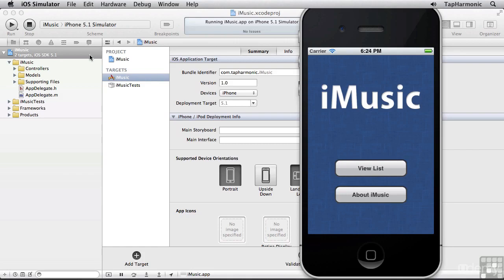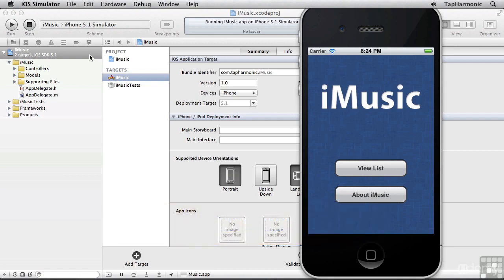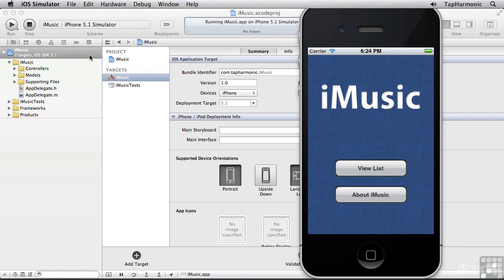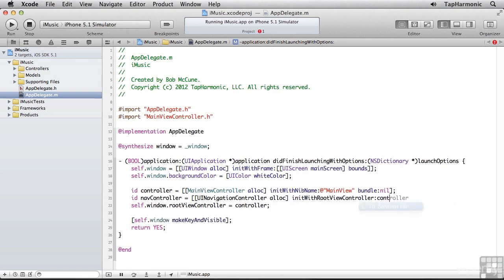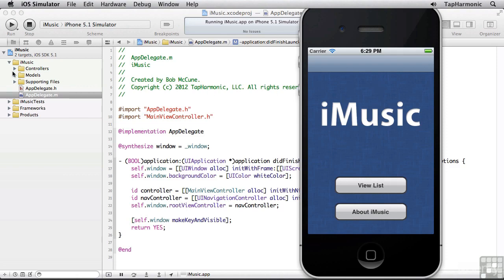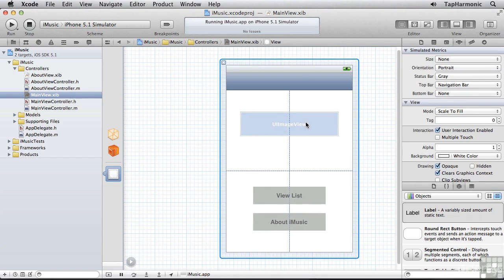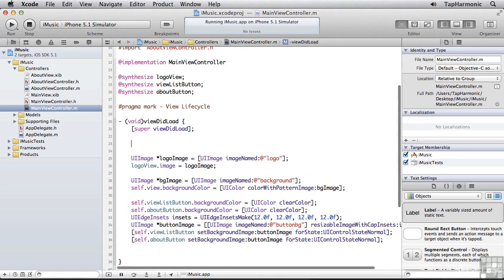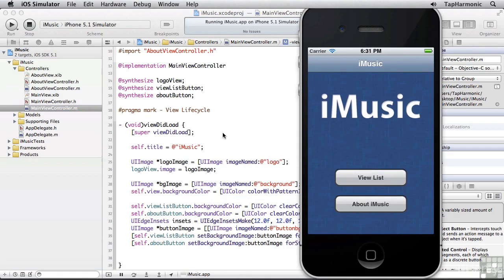Chapter 9 | Table Views| Understanding MVC | Introducing A Navigation Controller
Join us in Chapter 9 of our app development series as we dive into Data Management and Understanding MVC (Model-View-Controller), with a special focus on Introducing A Navigation Controller. 📱🚀

🔵 Navigation Excellence: Learn how to implement a Navigation Controller to manage the flow and navigation between different screens and views in your app.

🔴 MVC Integration: Discover how the Model-View-Controller pattern seamlessly incorporates Navigation Controllers, maintaining a structured and organized codebase.

🟡 Hands-On Guidance: Dive into practical demonstrations, coding examples, and expert tips for effectively using Navigation Controllers to enhance your app's user experience.

👩‍💻 Join us for an informative tutorial on Introducing A Navigation Controller within the MVC framework.